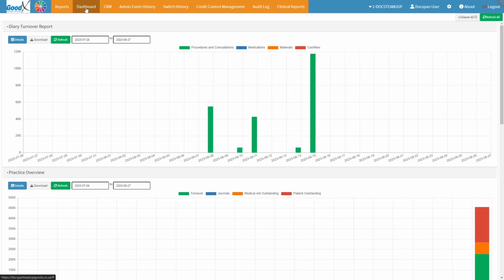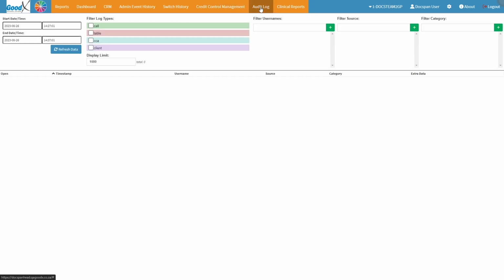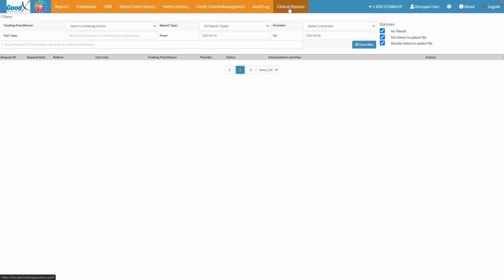GoodX Web App -Reports Segment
▶ Goal of Tutorial Video:

The goal of this video is to show you an Overview of the Reports Segment.

▶ Timestamps:

0:00​ - Introduction
0:11 - Diary Screen
0:18 - Navigation Wheel
0:23 - Reports Screen
0:39 - Dashboard Screen
0:59 - CRM Screen
1:18 - Admin Event History Screen
1:38 - Switch History Screen
1:59 - Credit Control Management Screen
2:23 - Audit Log Screen
2:39 - Clinical Reports Screen

Reports.